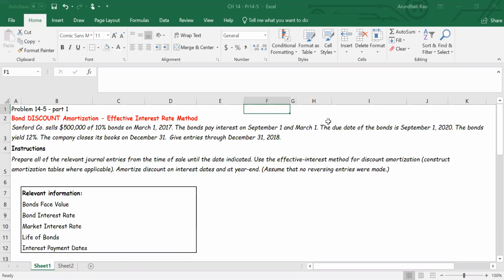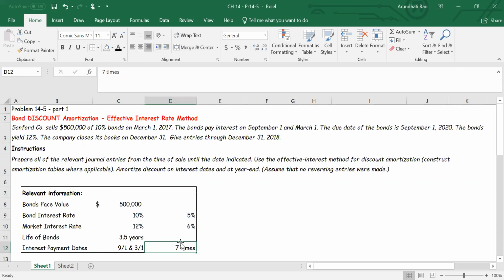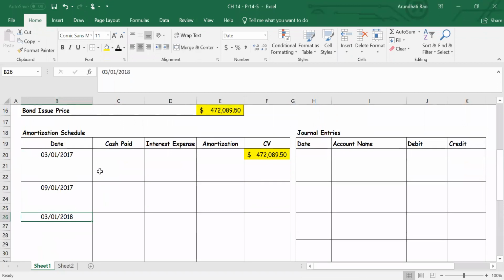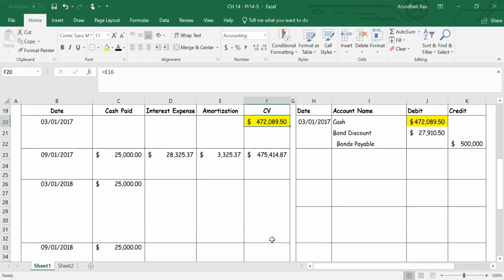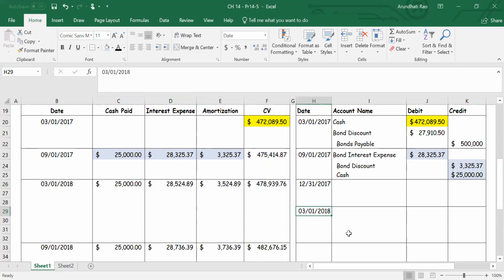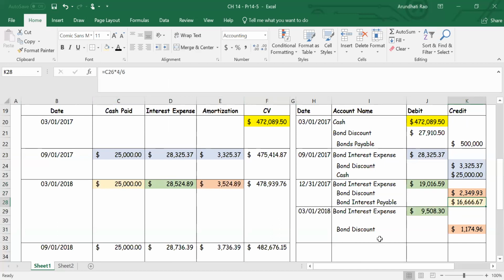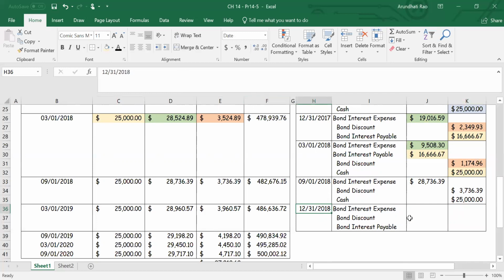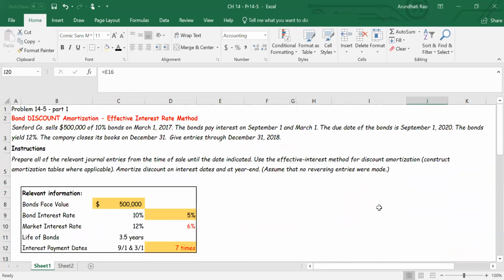Bond Discount Amortization Effective Interest Rate Method Year end accrual